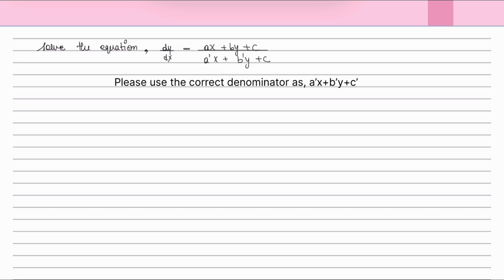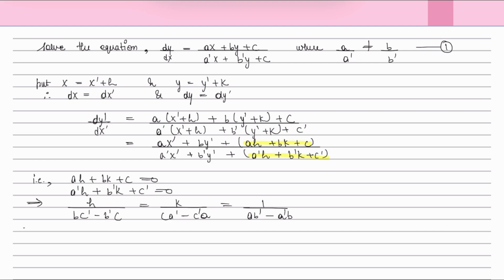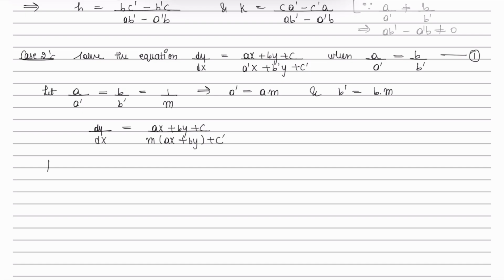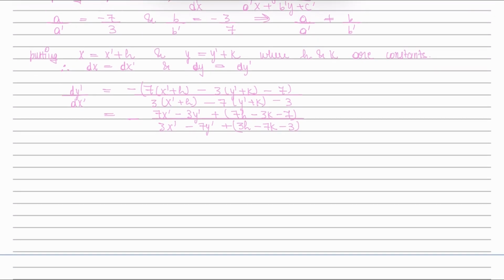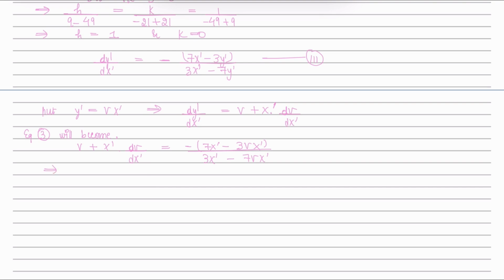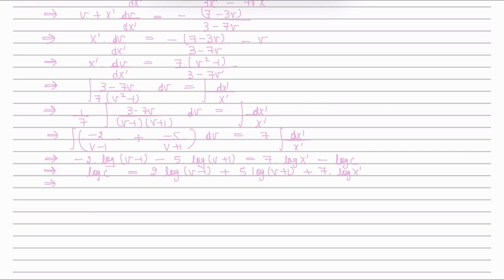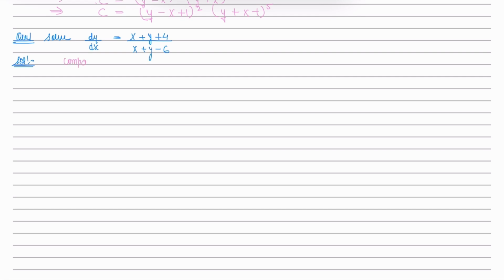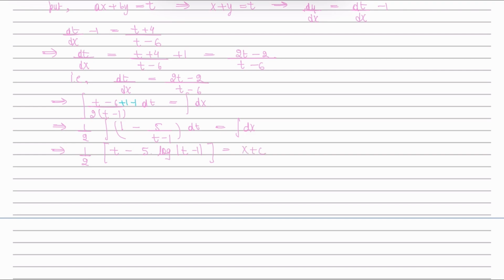Equations Reducible to Homogeneous Differential Equation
This video discuses how to solve the differential equations which are reducible to homogeneous differential equation.